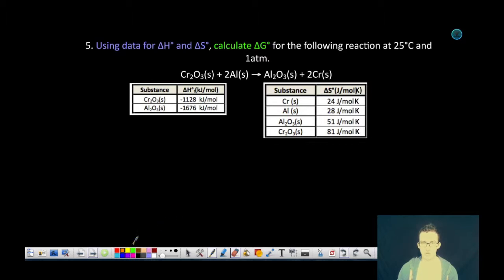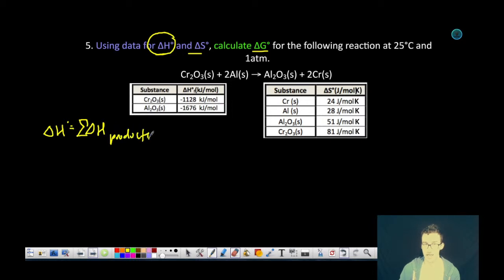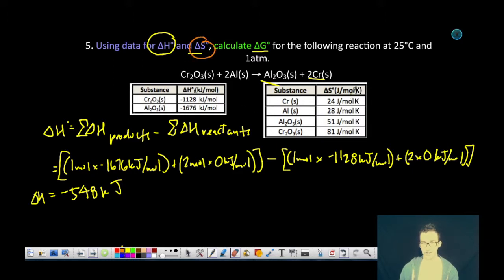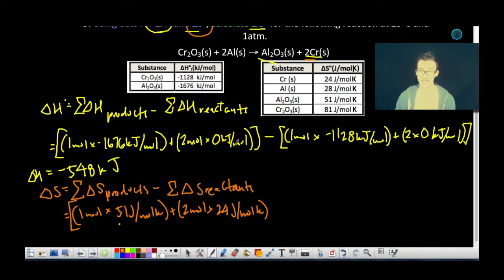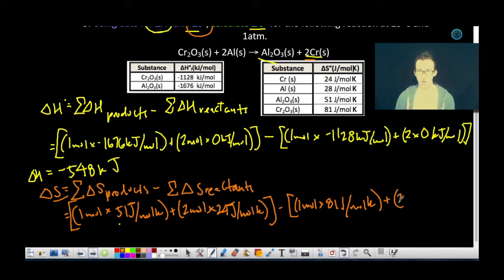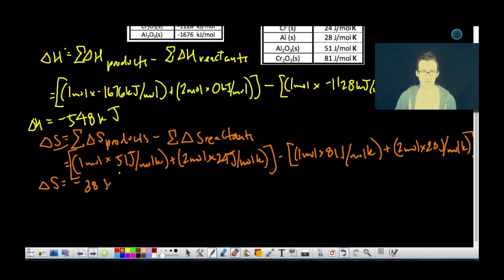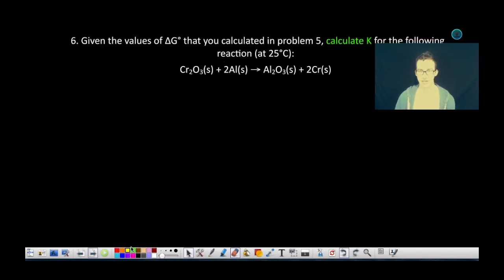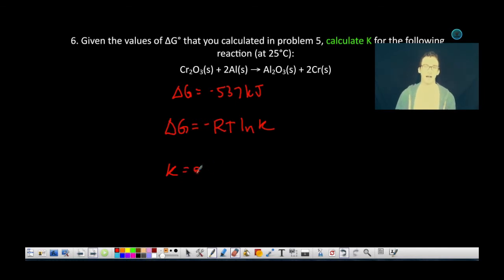Entropy and Gibbs Free Energy Guided Practice #5-7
This video is about AP CHEM Unit 4 Pages 12-15 (Entropy, Gibbs Free Energy) Guided Practice #5-7